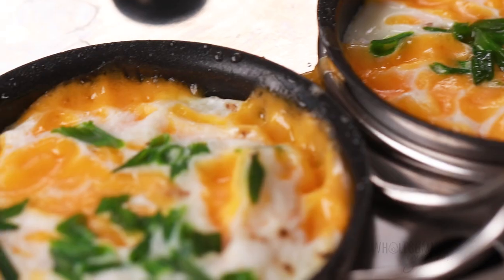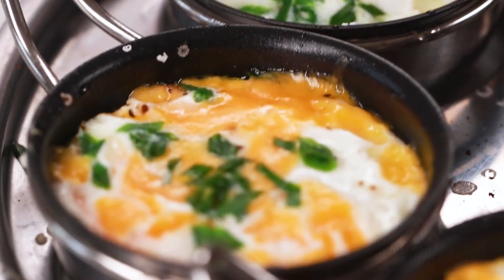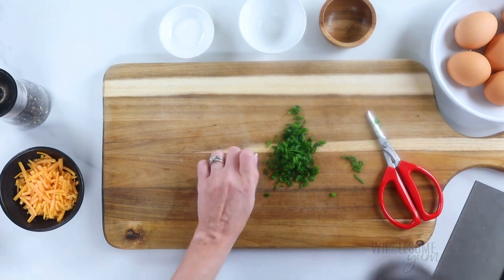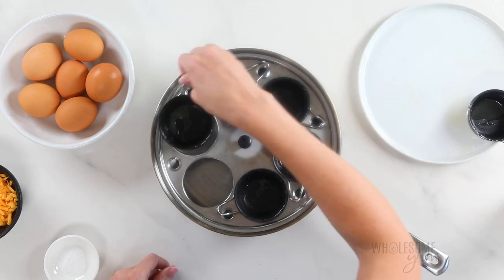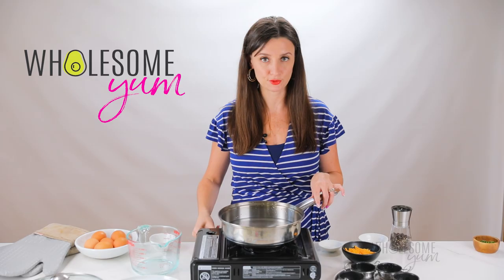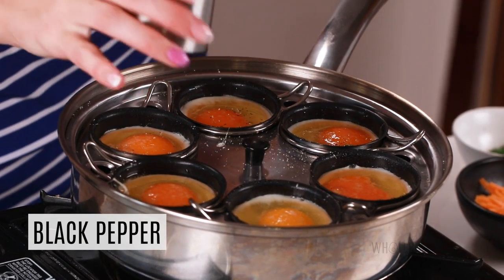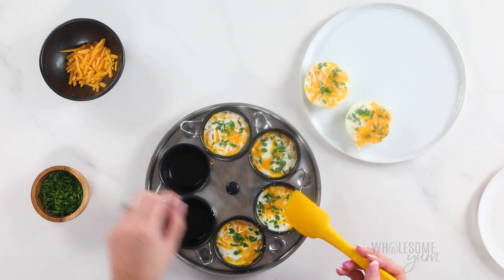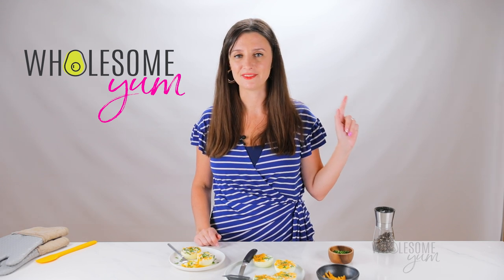CODDLED EGGS: Delicate Whites + Runny Yolks In Just 5 Minutes!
Learn how to make coddled eggs in just 5 minutes -- so easy! This simple coddled egg recipe has perfect yolks, plus endless add-in options.
⬇️⬇️⬇️ CLICK FOR RECIPE ⬇️⬇️⬇️

CODDLED EGGS  RECIPE INGREDIENTS:
► 3/4 tsp Sea salt (about 1/8 tsp per egg)
► 3/8 tsp Black pepper (about 1/16 tsp per egg)
► 6 tbsp Cheddar cheese (shredded; optional)
► 6 tsp Fresh chives (chopped; optional)

TOOLS & PRODUCTS I USE FOR MAKING CODDLED EGGS:
► Cutting board
► Kitchen shears
► Chef’s knife
► Measuring spoons
► Measuring cup
► Egg coddler
► Cooking spray
► Silicone spatula

📱 Get the Wholesome Yum app for healthy low carb recipes, custom meal plans, and macro tracking:

⏱️ TIMESTAMPS:
0:00 - Why you’ll love this coddled eggs recipe
1:24 - Ingredient prep
2:13 - What is an egg coddler?
3:08 - How to prepare the egg coddler
4:10 - How to make coddled eggs
5:34 - How to remove the eggs from the pan
6:10 - Taste test